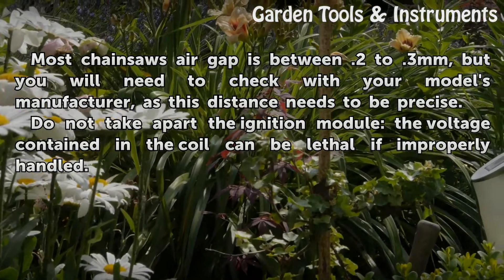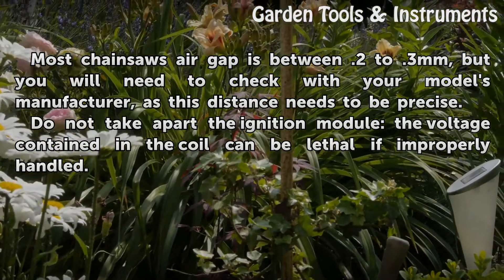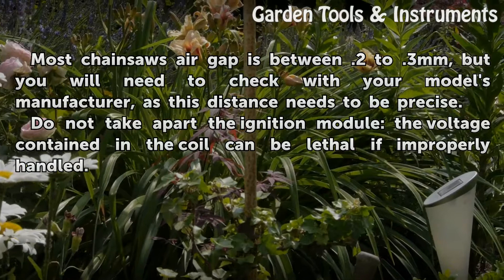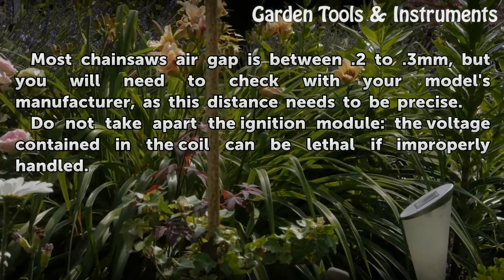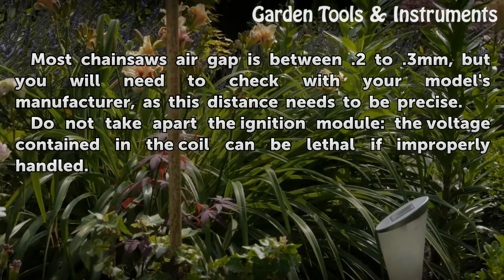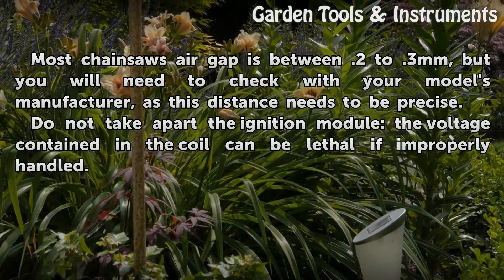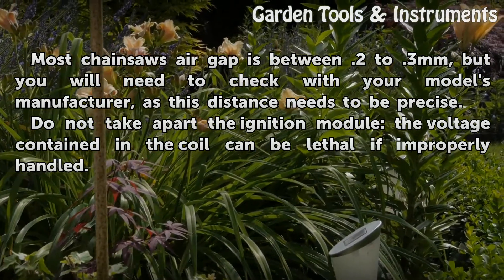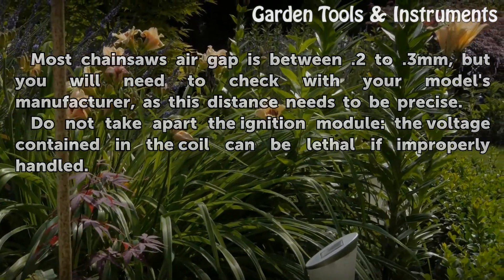How to Set the Coil Gap on a Chainsaw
How to Set the Coil Gap on a Chainsaw. The coil gap, or air gap, is the specific distance between the flywheel's magnet and the ignition module. When the flywheel spins and the magnet aligns with the ignition module, a high voltage spark is sent from the ignition module to the spark plug. This precise distance needs to be maintained, otherwise the...

Table of contents How to Set the Coil Gap on a Chainsaw
Things You'll Need 00:49
Tips & Warnings 02:08